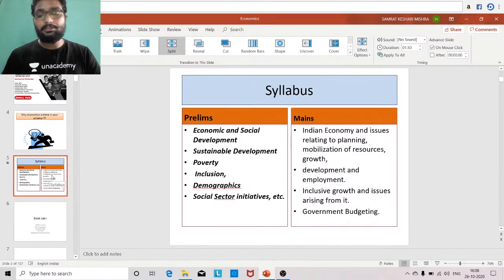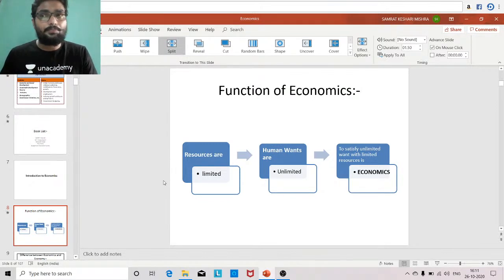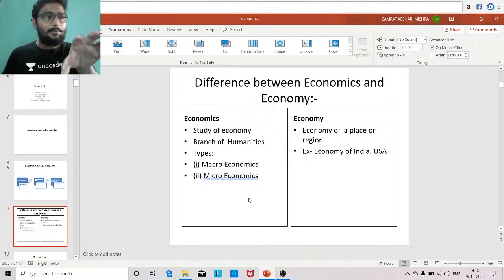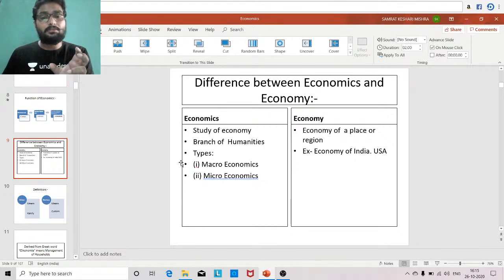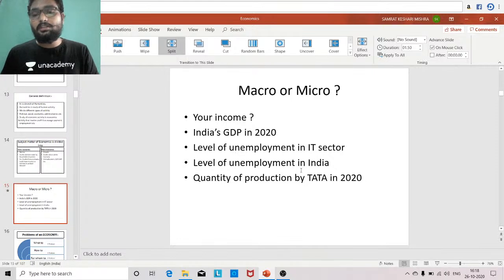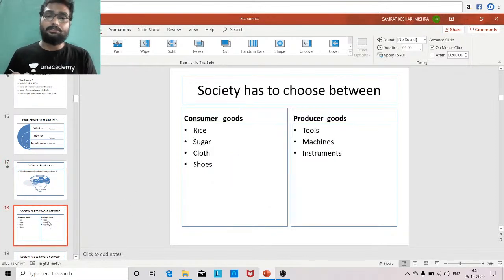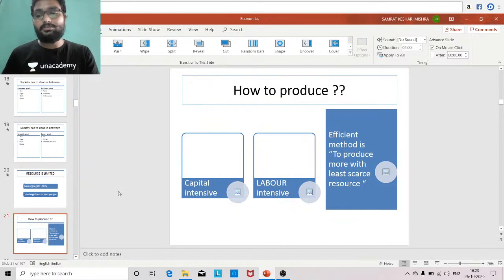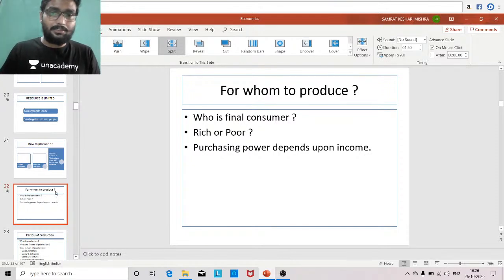Introduction to Economics - I | Samrat Keshari Mishra | OPSC 2020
In this class, Samrat Sir will discuss Introduction to Economics - I. This class will be useful for candidates preparing for Odisha Civil Services. This class will be conducted in English and the note will be provided in English.

M.A in Public administration and LLB(H) and 3+ years of experience of teaching in several offline institutes. Specialised in Geography (optional)

Or
UNACADEMY OPSC ରେ LIVE କ୍ଲାସ ସହିତ ଅନ୍ୟ ODISHA ସରକାରୀ ପରୀକ୍ଷା ପାଇଁପ୍ରସ୍ତୁତ ହୁଅନ୍ତୁ

Unacademy Subscription Benefits:
1. Learn from your favorite teacher
2. Dedicated DOUBT sessions
3. One Subscription, Unlimited Access
4. Real-time interaction with Teachers
5. You can ask doubts in the live class
6. Download the videos & watch offline